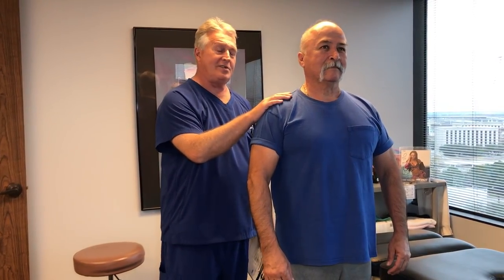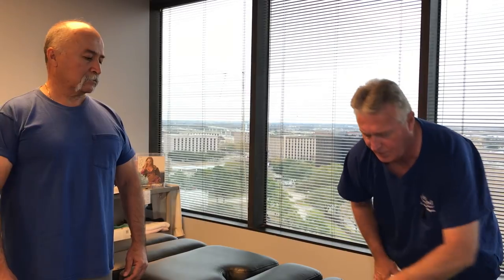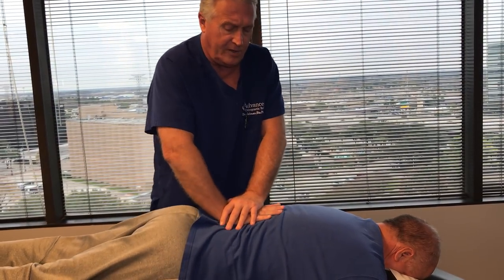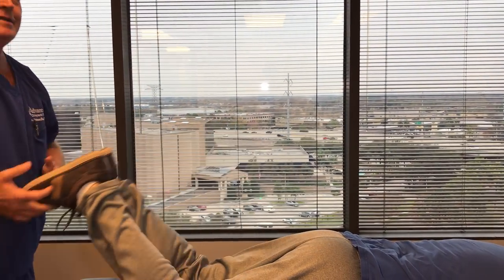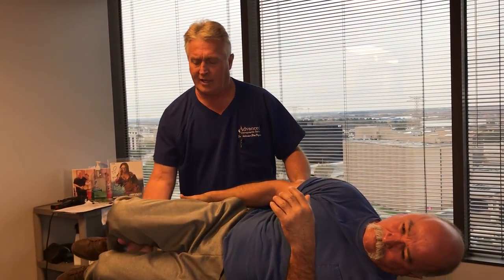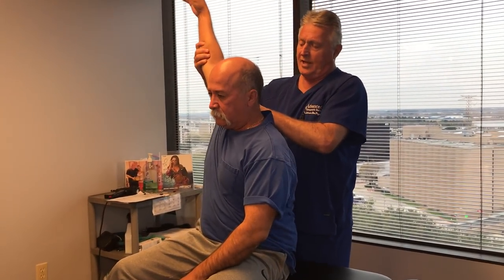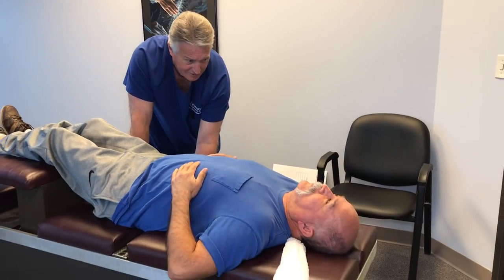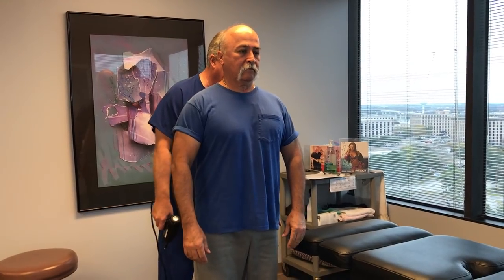3 Herniated Disc With Lumbo Sacral Radiculopathy Better 1st Adjustment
Suffering from disc-related pain? Schedule a treatment at our Houston Clinic

Located at:
363 N Sam Houston Pkwy E Suite 1060 Houston Texas 77060